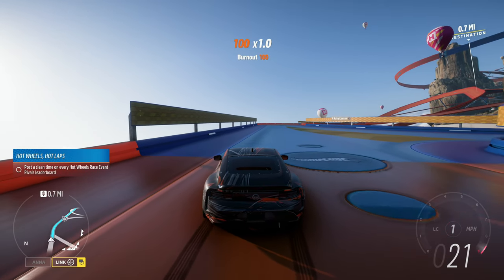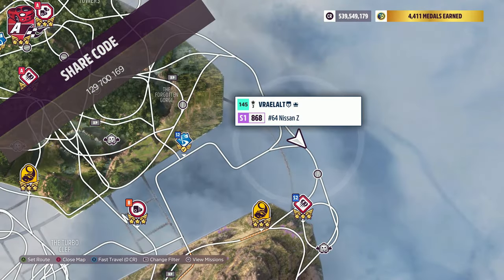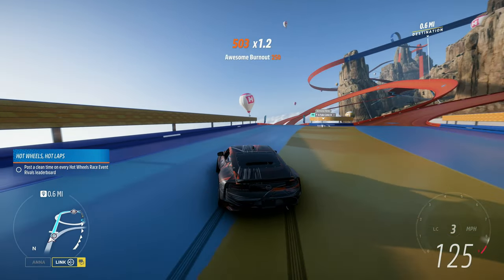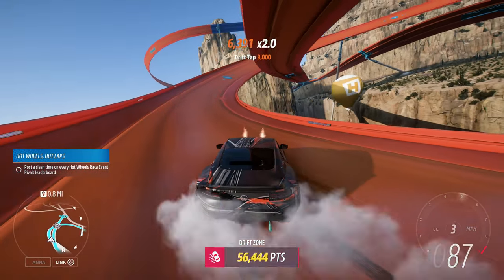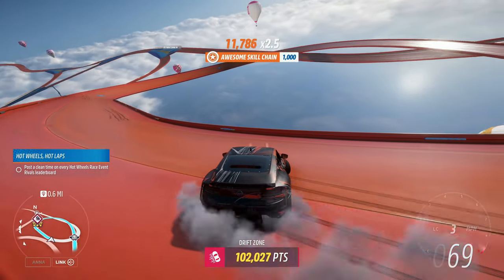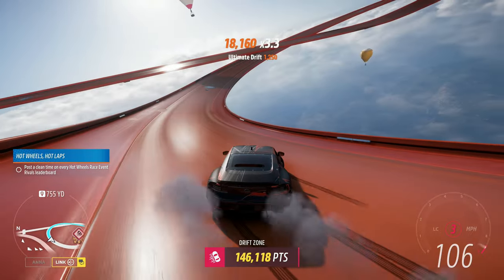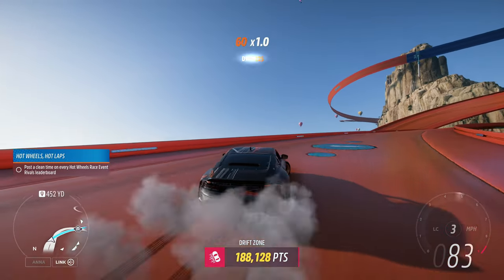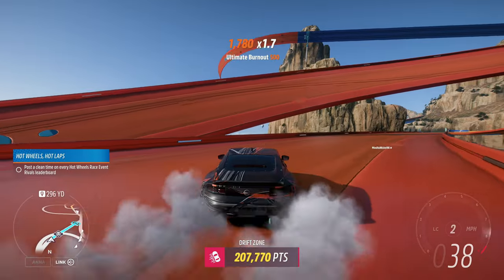Turbo Knot Drift Zone | Hot Wheels Tune & Guide | Series 23 'Beach Party' Autumn | Forza Horizon 5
Drift Zone: 'Turbo Knot': S2 Class Anything Goes: 210,000 Points:
2023 Formula Drift #64 Forsberg Racing Nissan Z: 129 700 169
2023 Formula Drift #64 Forsberg Racing Nissan Z (stock but adjusted (cheaper)): 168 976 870
1995 Formula Drift #34 Toyota Supra MKIV (RWD S1): 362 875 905
1995 Formula Drift #34 Toyota Supra MKIV (AWD S2): 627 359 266